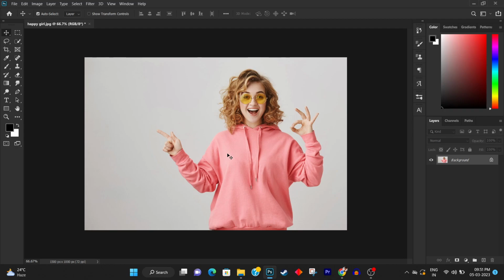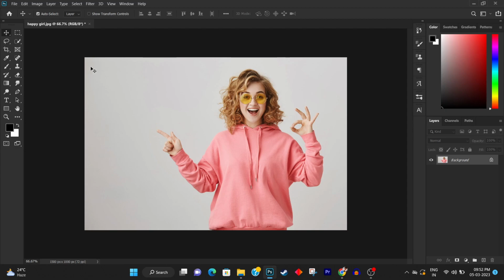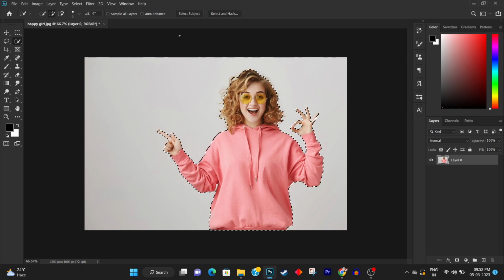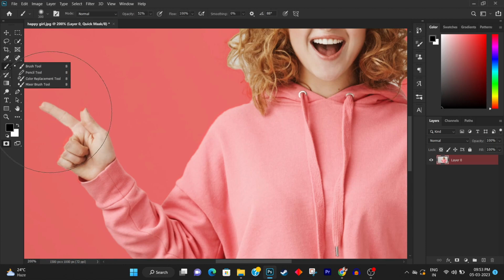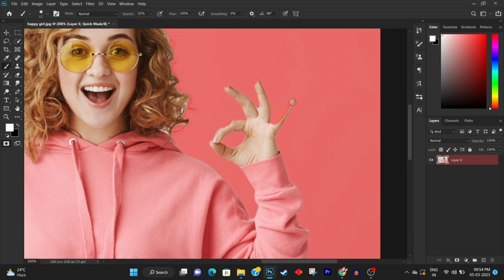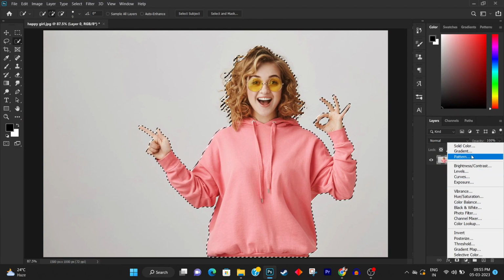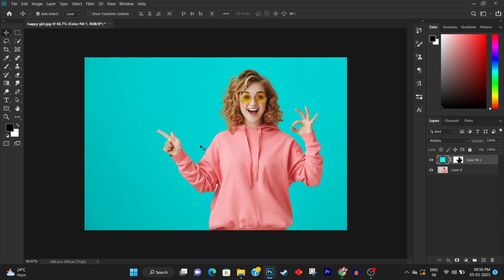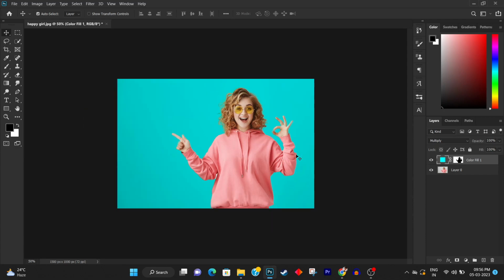Transform your photos with vibrant backgrounds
Hi.

Welcome back to the Skillupbox

In this video, I'm going to show you how to change the color of a background in Photoshop.

This is going to be a fast and easy technique that anyone should be able to follow along,

even if you're a beginner.

Okay, let's get started.

We're going to work with this image of this model.

She is, of course, in a white background, and what we're going to do is change the background

color to anything that we want.

For this tutorial so that you can follow along, your image will need a white background.

The first step is to make a selection out of our model so we can separate her from the

background, and we can use the quick selection tool for that.

In older versions of Photoshop you can just click and drag and make a selection out of our model.

But in Photoshop CC 2021, you actually have the select subject button

which is a button that uses artificial intelligence, known as Adobe Sensei, to analyze an image

and select the subject of the image.

So when you click on this button, Photoshop will ask you if you want to discard any active selections.

I do want to discard it so I'm going to press okay.

Then it will analyze the image and make a selection, and in this case, it made a really,

really good selection.

There's only a couple of areas that we need to fix.

If you zoom in, you can see that I missed the hair and maybe the corner of her hand

That enters a quick mask mode and you can use the brush tool.

So anything that is in red will be hidden.

And you don't want to spend too much time fine tuning these areas just yet.

See how the result looks after we apply the color and if it looks good, then don't worry about it.

If you need to refine it, then come back and refine it.

I always tell people not to refine their selections until they're sure that they're going to keep
2
them or even need them.

Sometimes you don't need to refine the selections because in the composite

those little imperfections are not noticeable.

Other times, you may not even need the selection at all.

So if you spend a lot of time fine tuning, it's a waste of time.

So fine tune at the end.

I'm going to double click on the hand tool to fit the image to screen, and you'll notice

that we have a really good selection around our model, and that's what we need.

The next step is to create the fill layer that we're going to use to make the background

a different color, and we're going to use a solid color adjustment layer.

So I'm going to select it from the adjustment layer menu and I can select the color.

I'll just select red for now and press okay.

The problem now is that we actually have the color inside the model, not outside.

So we can simply solve that by clicking on the layer mask icon and clicking on the invert

button in the properties panel.

So once I click on invert, those colors invert, and now the red is outside and the model is in front.

The problem that we have now is that the shadow is not showing and I would like for my shadow to show.

That way, this effect looks more realistic.

The easiest way of blending the images so that the shadow shows up is by using a blending mode.

Which allows us to blend the two images together, and the blending mode that I'm going to use is Multiply.

So once I select multiply, notice the shadow comes back and the image looks much better.

You can even see some of the strands of hair underneath her hat.

At this point you can just double click on the solid color thumbnail so that you can

click and drag and select a different color.

For example, maybe we'll go for a blue-green color like this one, and you can change the

intensity of the color by clicking and dragging within the window, and you can fine tune it

any way that you like, and you can press OK when you're done.

You can, of course, use the zoom tool, zoom in and make sure that everything is looking

good, and I think that for the most part everything looks really good and I don't think I need

to fine tune anything else.

So I'm going to zoom back out.

And just like that, you've changed the color of a background.

I would like to ask you for two quick favors.

If you enjoy this tutorial and you think that it will help you in your creative projects,

how you plan on using this technique.

I hope that you enjoy this tutorial.

and notification buttons.

And I will see you at the next tutorial.